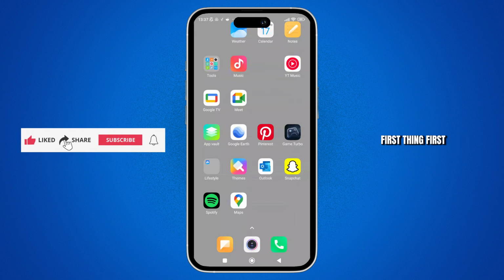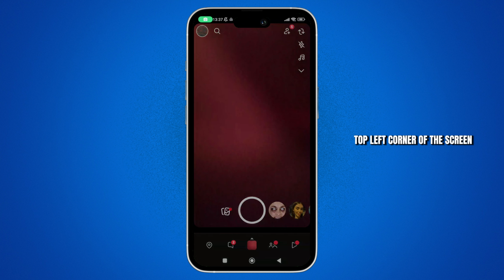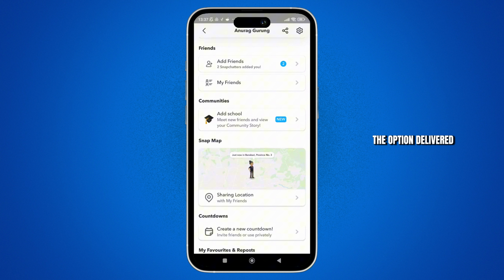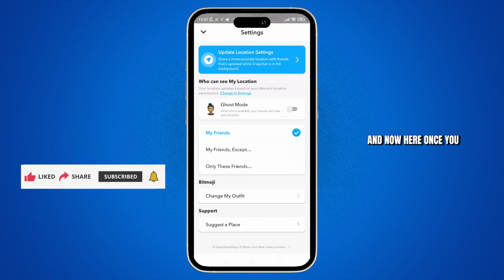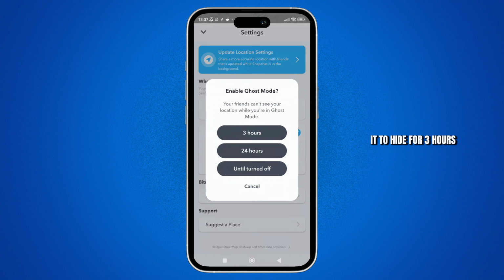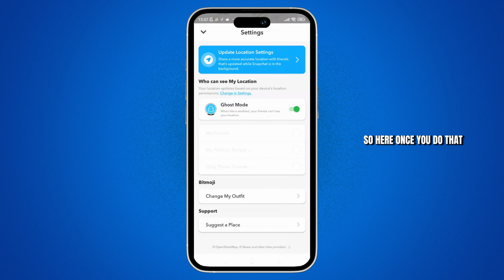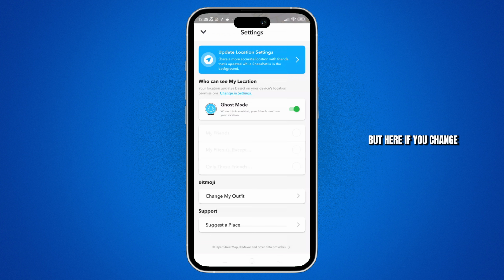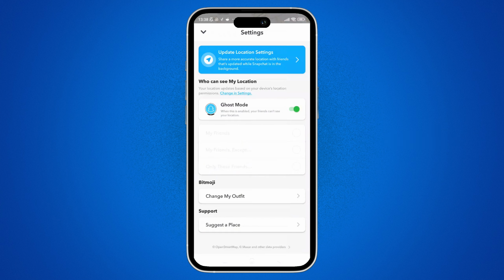How to Turn Off Location Sharing on Snapchat 2025 (Full Guide)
Want to keep your Snapchat activity private in 2025? 📱🛡️ This full guide will show you how to turn off location sharing on Snapchat so you can control who sees your location and maintain your privacy.

What You’ll Learn in This Video:
✅ How to disable Snap Map location sharing completely
✅ How to control location access for individual friends
✅ How to use Ghost Mode for ultimate privacy
✅ Tips to manage Snapchat privacy settings for 2025

Whether you’re concerned about safety, want more privacy, or just want to control who sees your location, this tutorial will guide you step by step.

📌 Chapters:
⏱ 0:00 - Introduction
⏱ 0:10 - How to Turn Off Location Sharing on Snapchat (Step by Step)